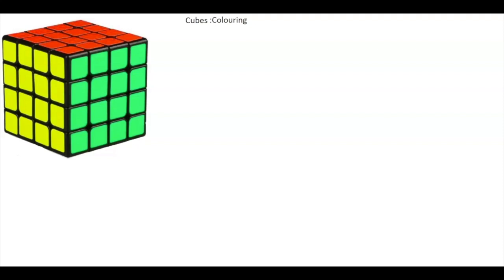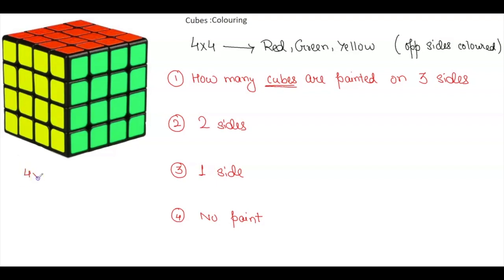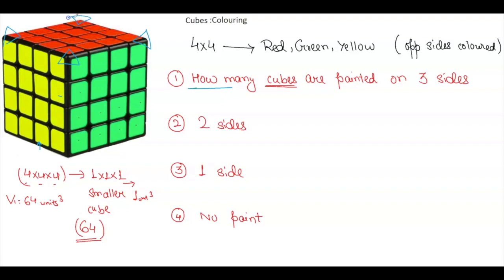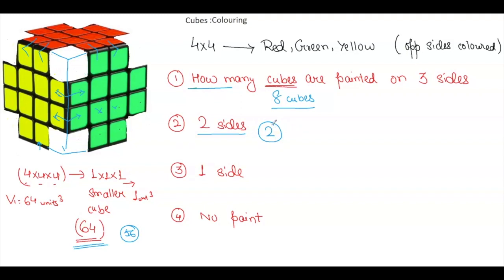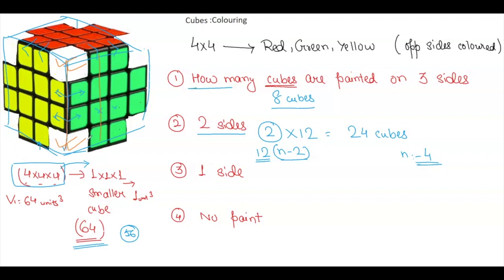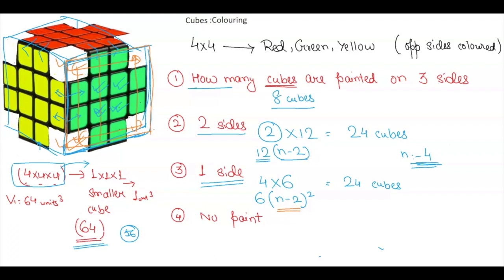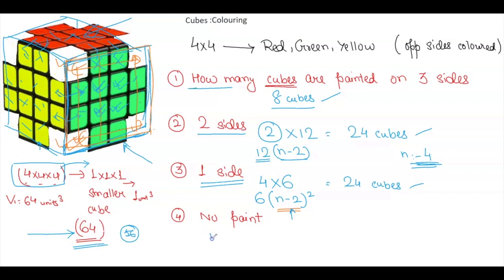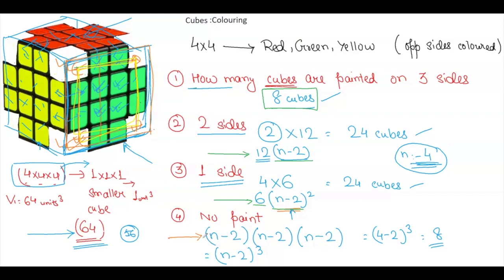Cubes CAT Exam 2020 (Practice Session) By Atreya Sir IIFT Alumnus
1. Report the matter to the webmaster,
2. File DMCA notices – initially with Google, later legally
3. File Youtube Copyright Violation Reports.